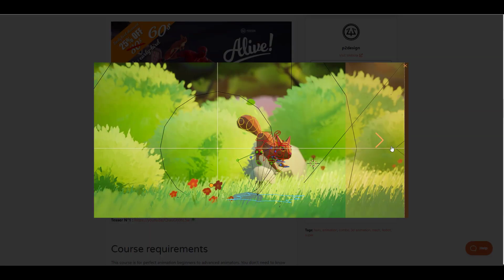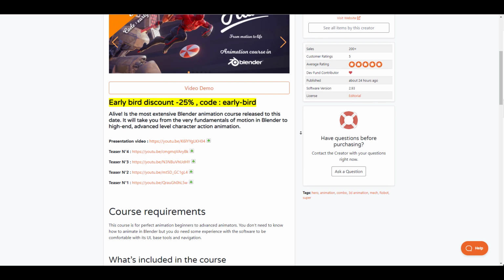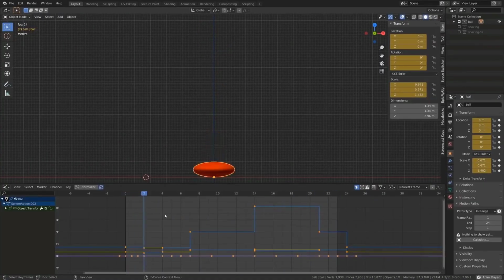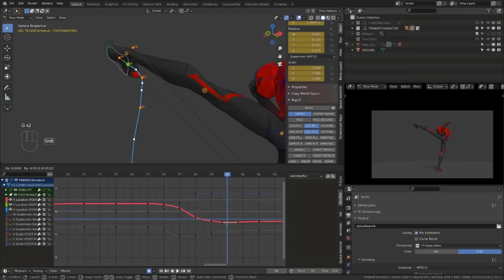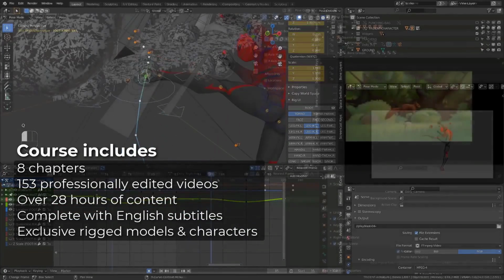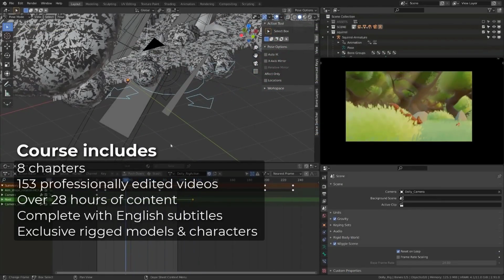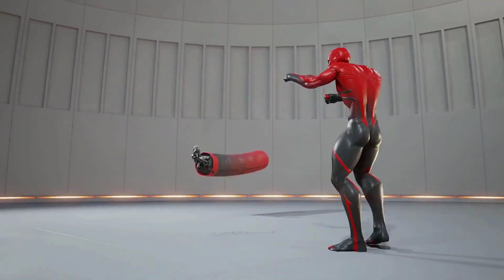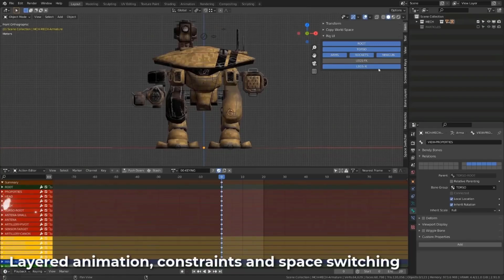Alive - Blender Complete Animation Course!🔥🔥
This course is suitable for beginners, intermediate artists, and professionals.